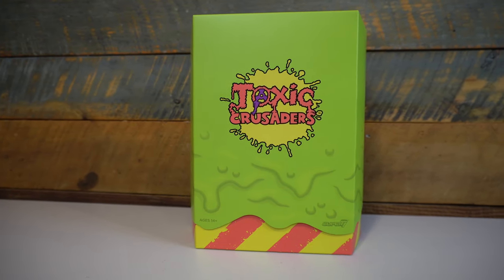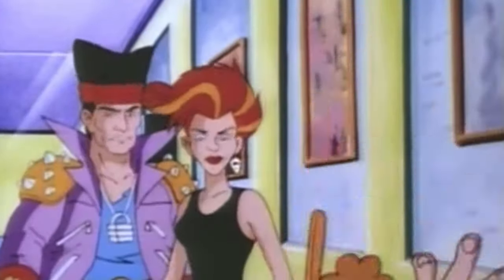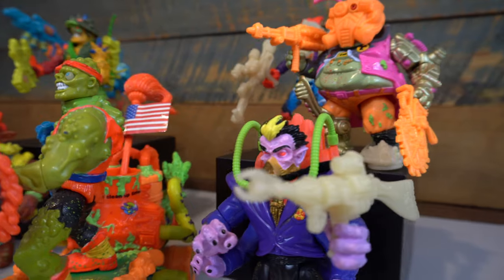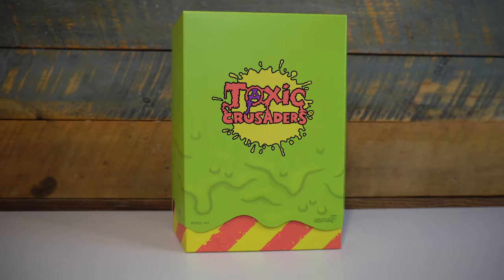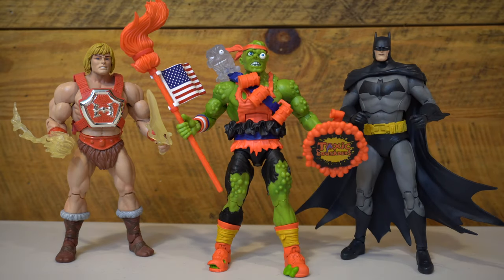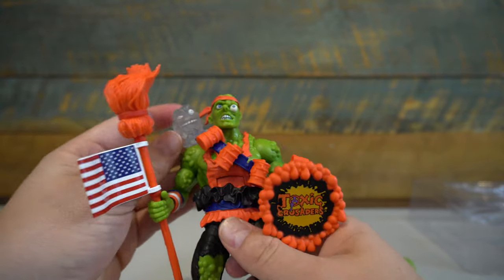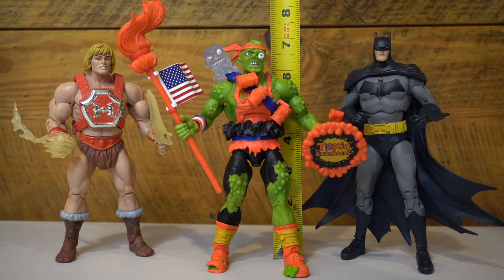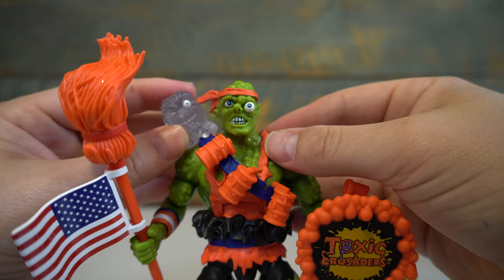Super 7 Toxic Crusaders Ultimates Toxie Review! New Four Horseman MOTU Classics Scaled Figure!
We review the new Four Horseman sculpted Toxic Crusaders Deluxe Toxie figure by Super 7. We go side by side with the original Playmates toyline, capturing how well Super7 and Four Horsemen Studios captured this 90's classic.